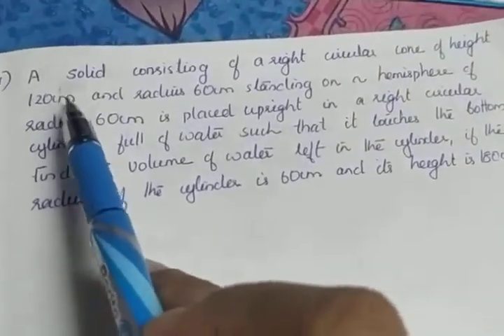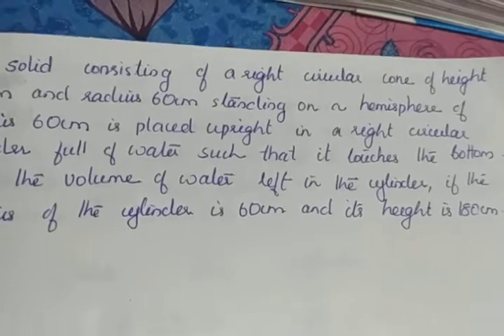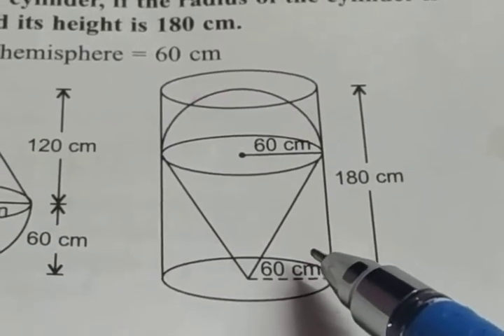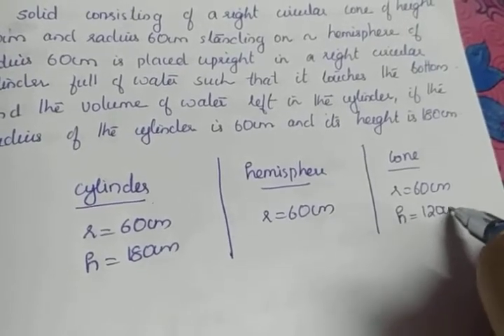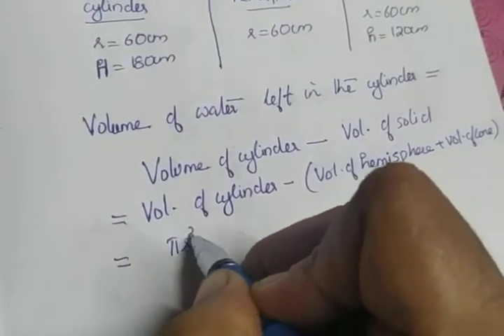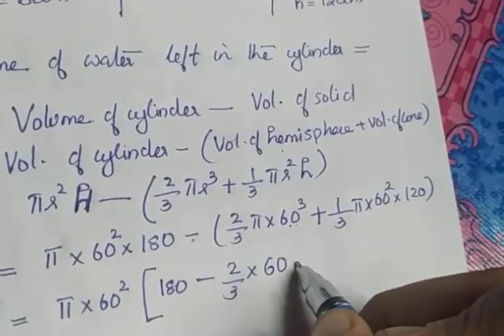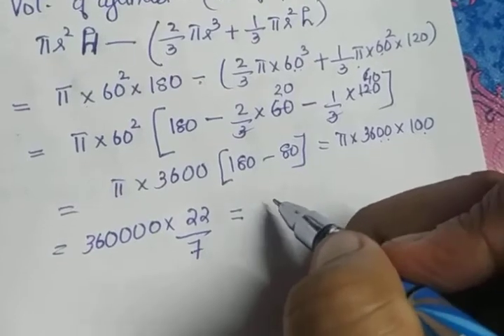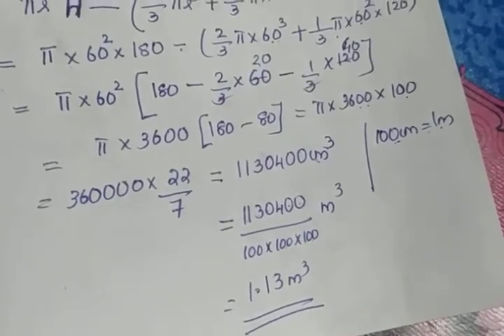Cbse X Maths Surface areas and Volumes (part 18)